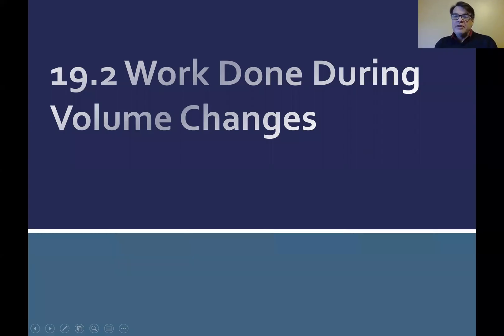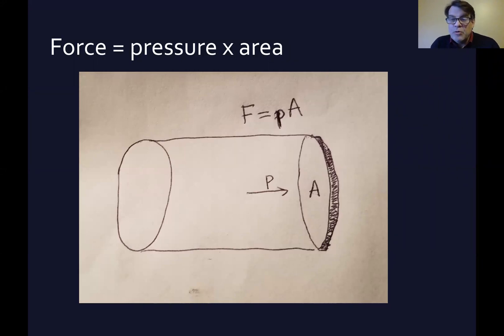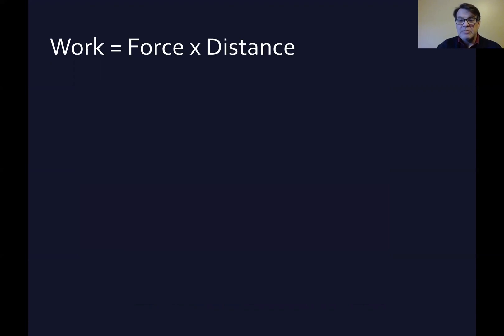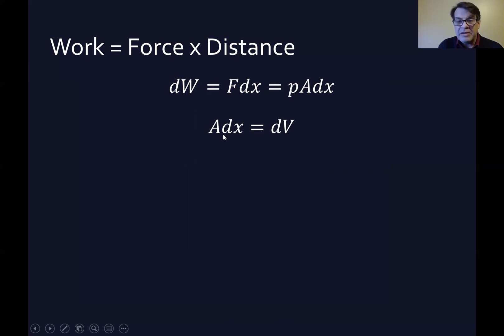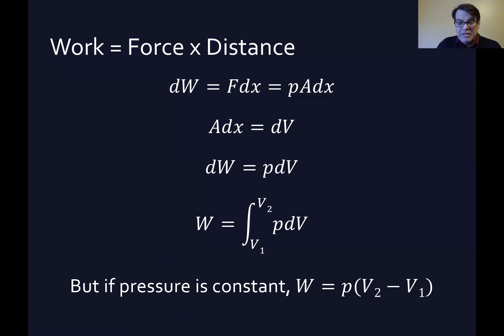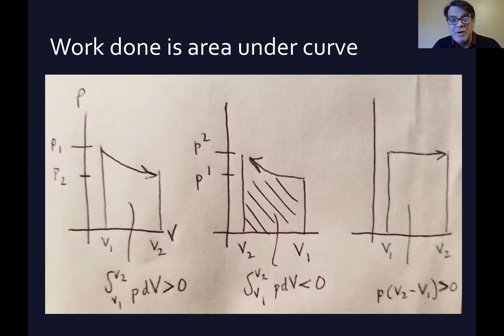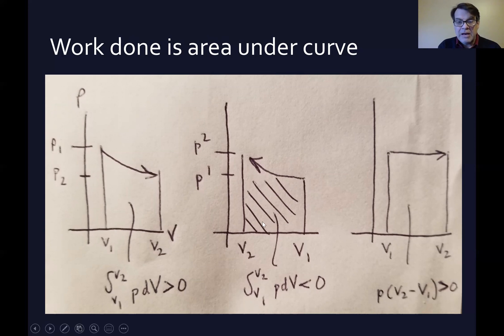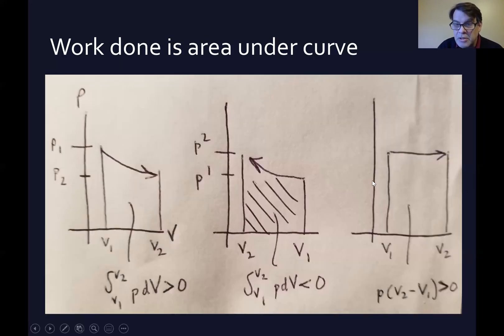19.2 Work Done During Volume Changes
A 7 minute look at work done through volume changes, both at constant and variable pressure. Relates to Young and Freedman's University Physics